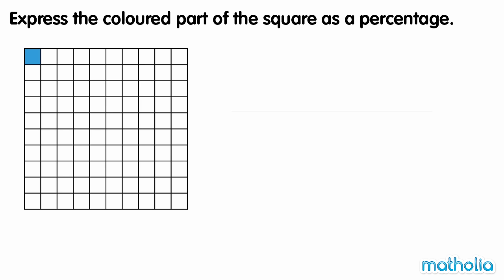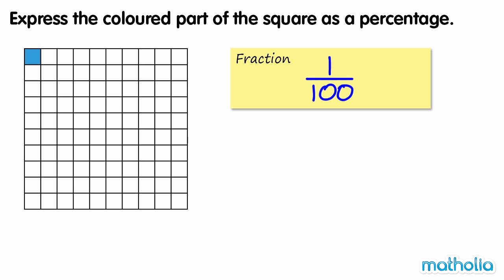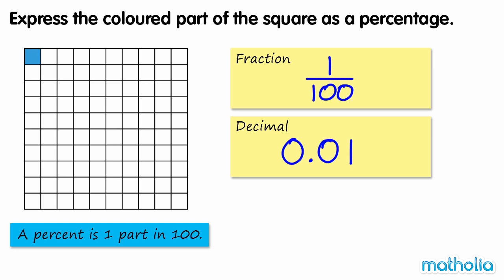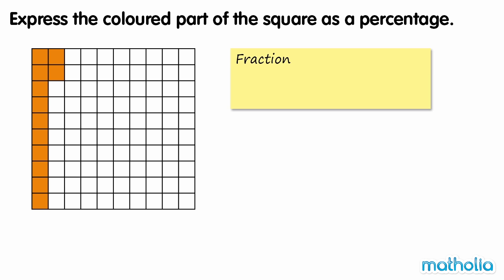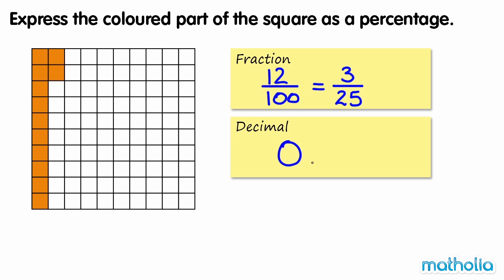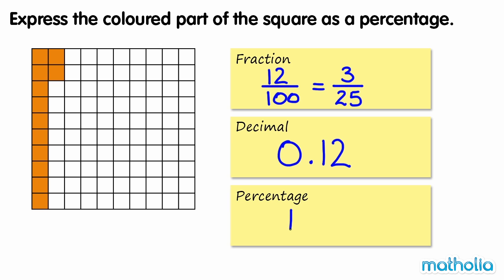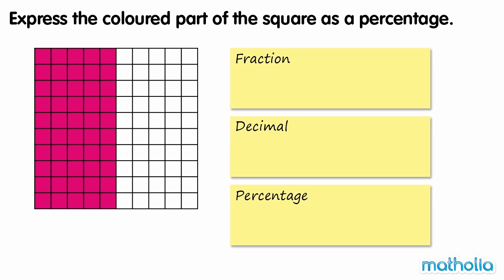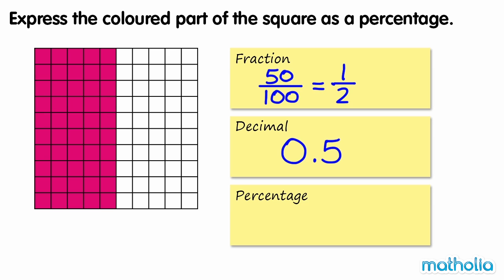An Introduction to Percent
Matholia educational maths video on introduction to percent.

Learning Targets:
Describe the relationship between fractions, decimals and percents.
Identify the decimal equivalent of a percent.
Identify the fractional equivalent of a percent.
Label percentages with the symbol %.